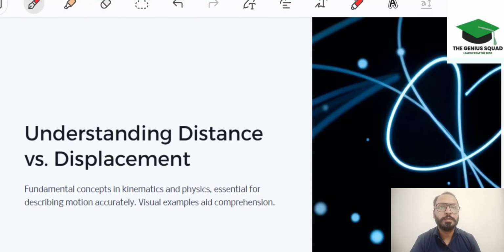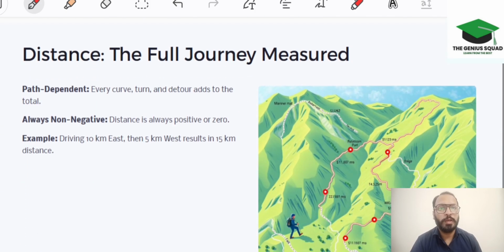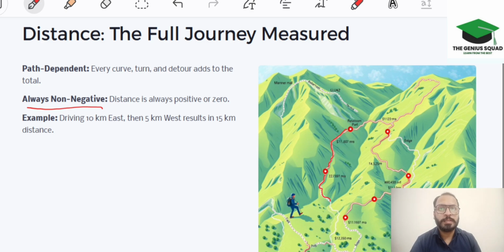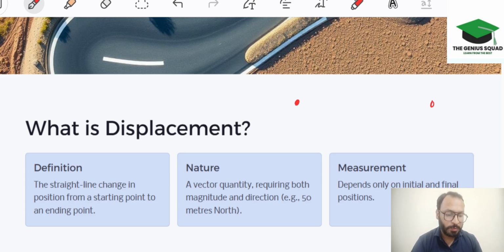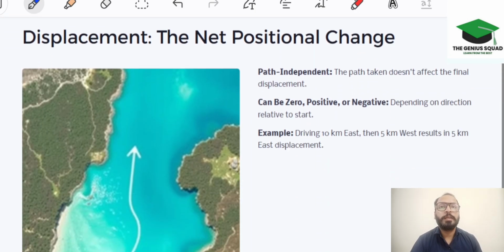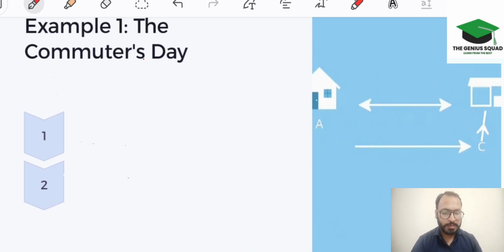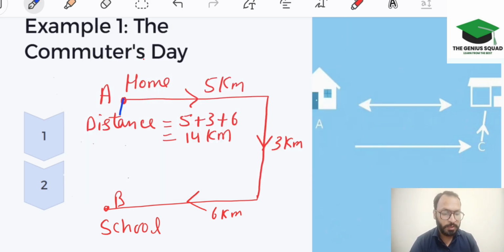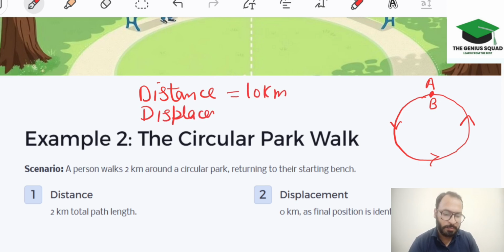Distance vs Displacement Explained - The Genius Squad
Confused about the difference between distance and displacement? 🧭
In this quick and clear lesson, we break down the key concepts of motion so you can master them in minutes!

Learn how distance measures how much ground you've covered, while displacement focuses on how far you are from your starting point—with examples that make it stick.

 for more engaging lessons and free resources!